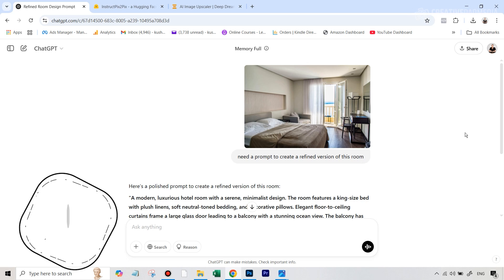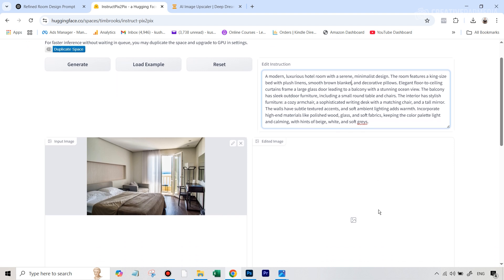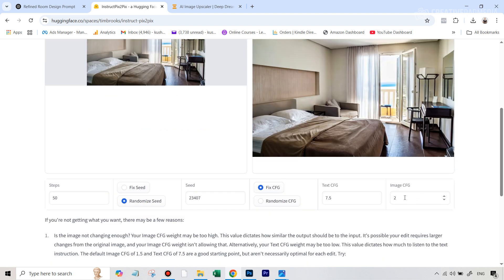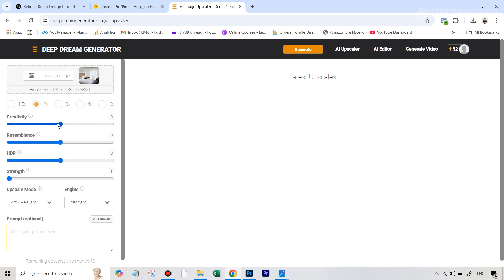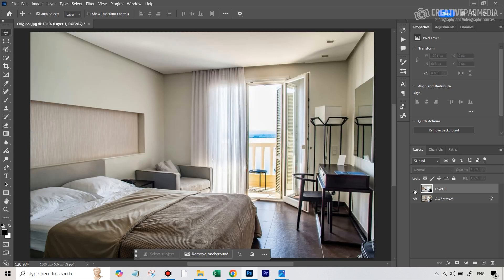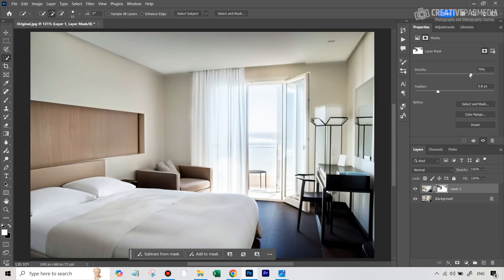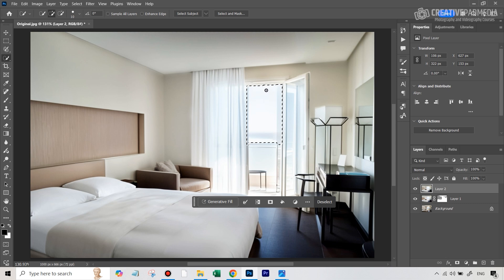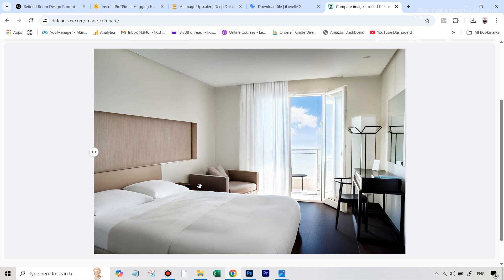Turn Poor Real Estate Shots Into PRO Ones Using FREE AI Tools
In this video we will be seeing how to turn an ordinary looking real estate photo of a room into something that looks much more professional using the power of some free AI editing tools and Photoshop.

Link to the video which goes more into details about Creative AI Upscaling:

Link to Free AI image upscaler shown at the end of the video: